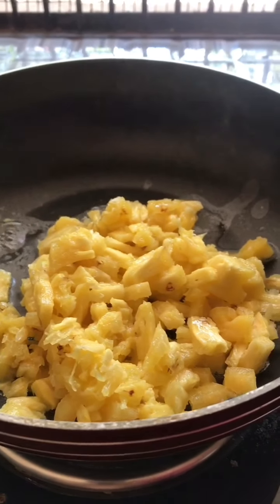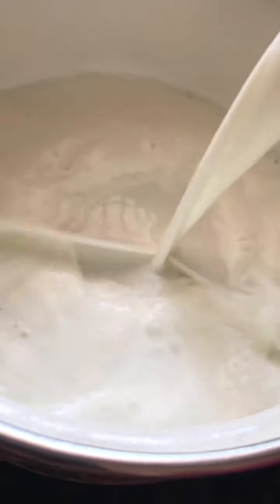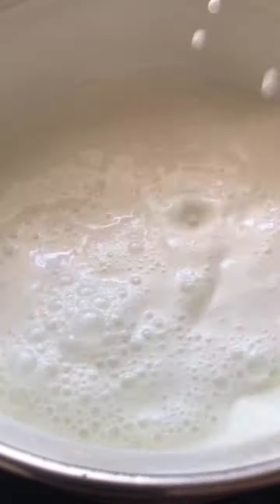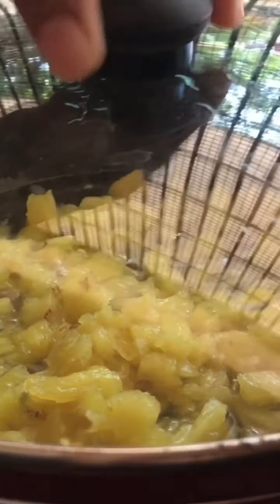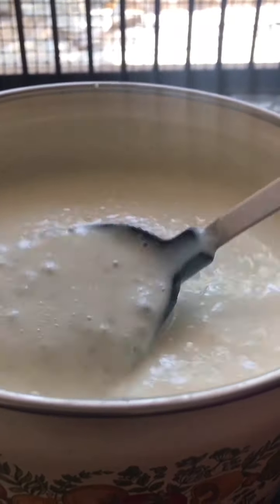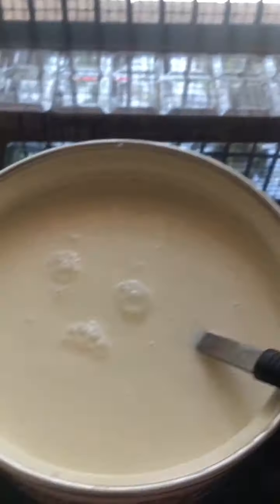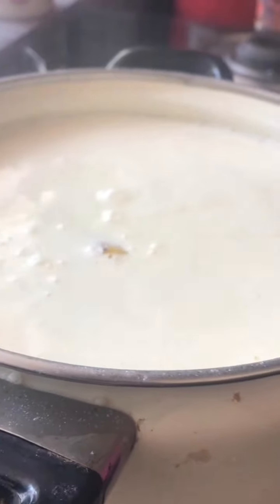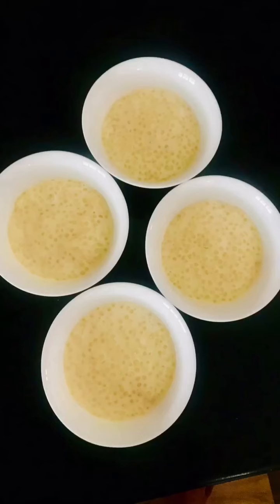Pineapple Sago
The right mix is 1 cup milk for 200g sago.

A savoury dish with the sourness and sweetness of pineapple blended with sago.
Stay Home
Stay Safe